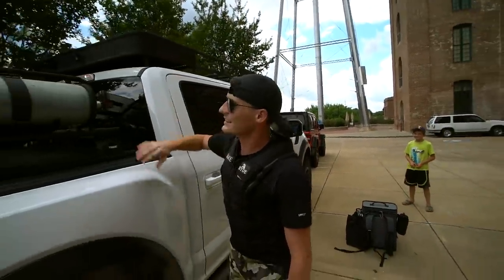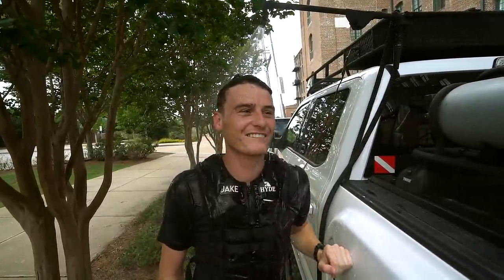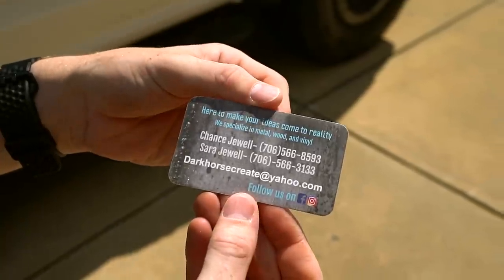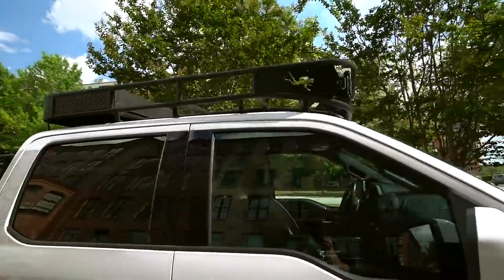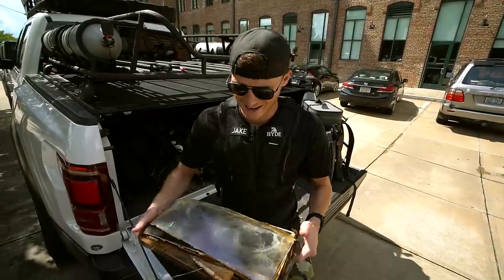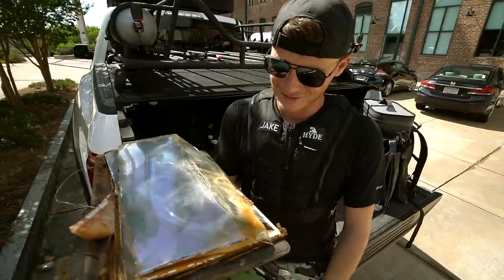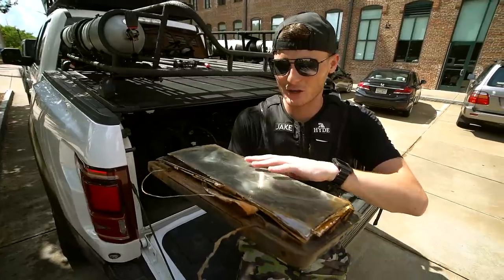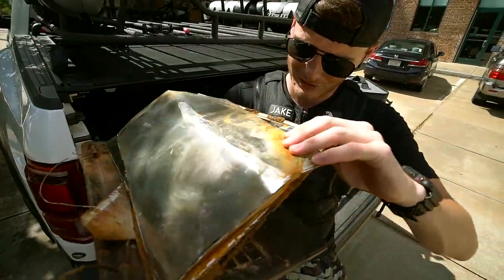Found Laptop Underwater in the River While Scuba Diving! (Stolen Computer?)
In this video I scuba dive and search for lost valuables in the river!
If you want to see more videos like this make sure to click the like button! Let's aim for 10,000 likes!

Searching for Potential Murder Weapons in a Shallow Canal! (5 Toy Guns, 3 Phones and More)

I Found a Megalodon Shark Tooth Underwater in a Shallow Creek! (How to Find Shark Teeth)
I Found 4 Apple Watches, 5 Phones and a GoPro Underwater in the River! (Scuba Diving)

I Found a Fidget Spinner, 5 Phones and a Bike Underwater in the River! (Scuba Diving)
Found 3 GoPros, iPhone, Gun and Knives Underwater in River! - Best River Treasure Finds of 2016
I Found 8 Guns, 7 iPhones, 6 GoPros, and 5 Apple Watches Underwater in the River! Best Finds of 2018
I Found 9 Wedding Rings Underwater in the Ocean While Metal Detecting! $10,000+ (Returned to Owner)

About DALLMYD:
Hello! My name is Jake. I'm a treasure hunter, scuba diver and YouTuber w/ 7,000,000+ subscribers! I enjoy traveling to new destinations and sharing my adventures on YouTube!